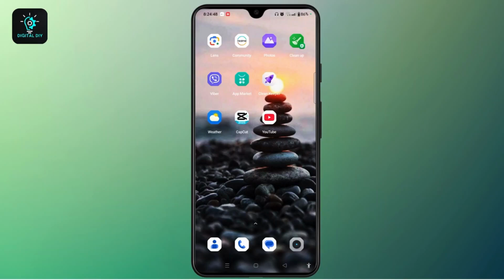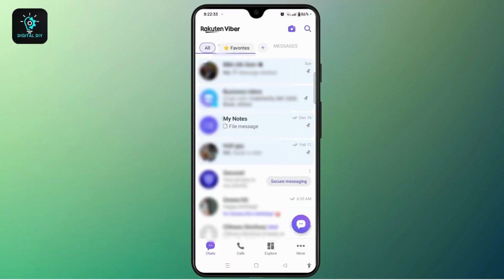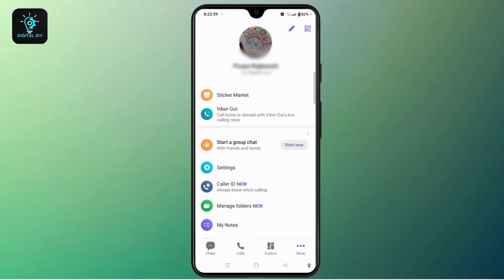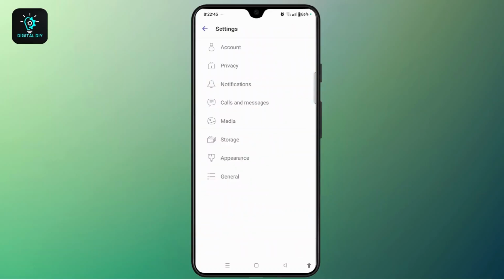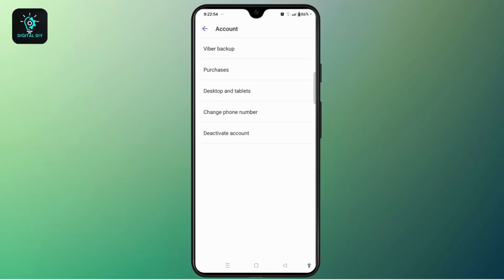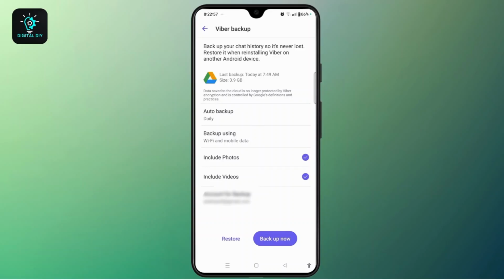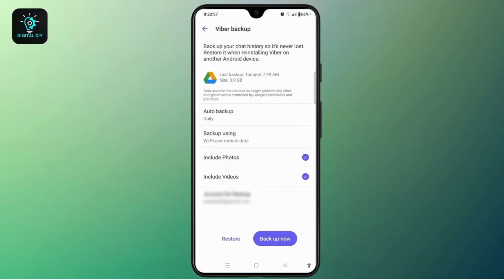How to Export Viber Data to Email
Learn how to easily export your Viber data to email with this step-by-step tutorial. Whether you need to backup your Viber chats or save your important messages, this guide will show you exactly how to export your Viber data via email in under two minutes.

Chapters:
00:00:00 - Introduction
Learn how to export your Viber data to email in this quick tutorial.

00:00:08 - Open Viber App
Launch the Viber app on your device and ensure you're logged in.

00:00:15 - Access Settings
Tap the three-bar menu icon and go to "Settings".

00:00:23 - Select Account
In settings, choose "Account" to proceed with backup options.

00:00:30 - Choose Viber Backup
Tap on "Viber Backup" to begin the backup process.

00:00:37 - Select Email for Backup

00:00:46 - Add New Email (Optional)
To add a new email, tap "Add Account," enter your email, and confirm.

00:00:55 - Enable Auto-Backup
Enable auto-backup to keep your Viber data regularly updated.

00:01:00 - Start Backup
Tap on the "Backup" button to back up your Viber data to email.

00:01:08 - Download Backup from Email
Check your email to download the Viber data file for your chat history.

00:01:11 - Conclusion